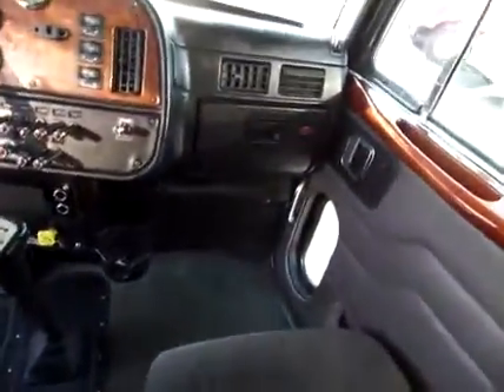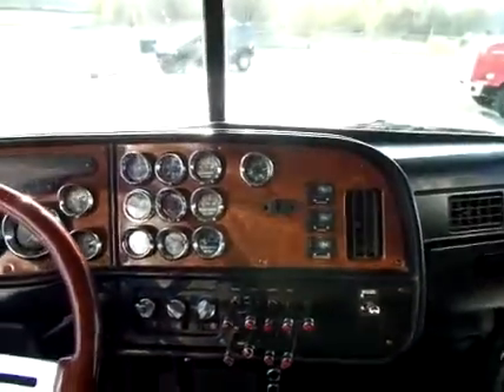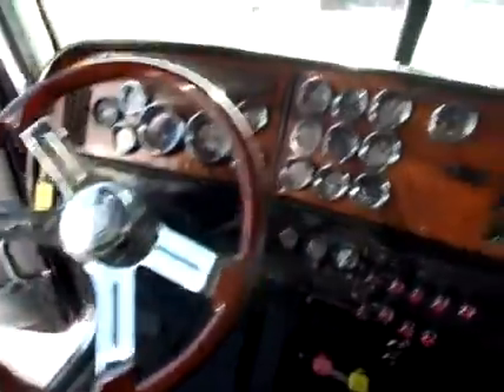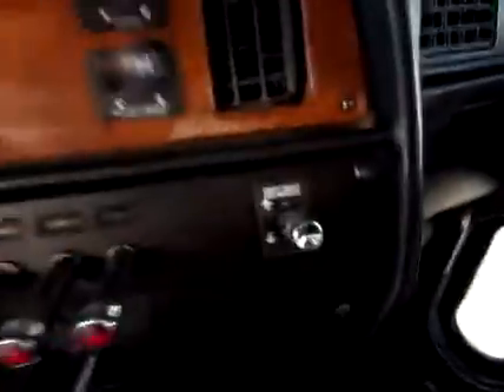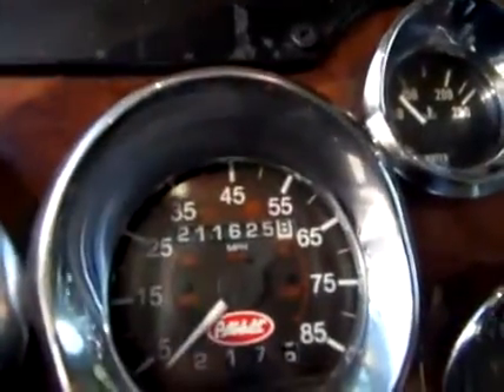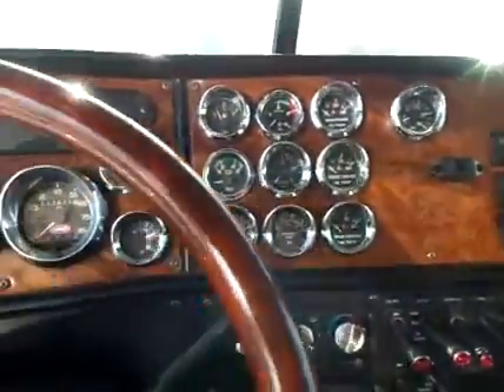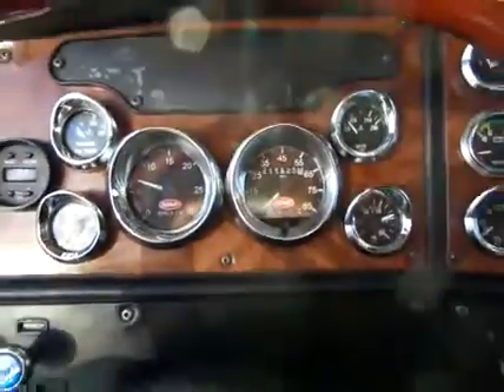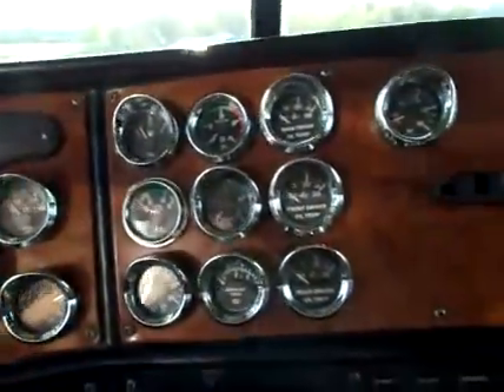2004 PETERBILT 379 For Sale